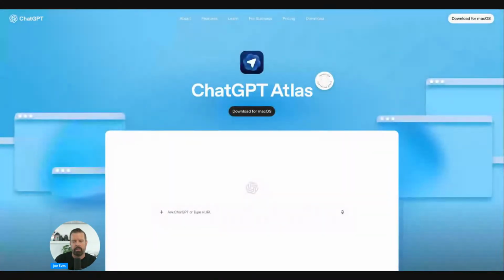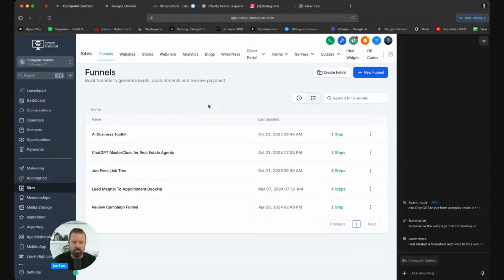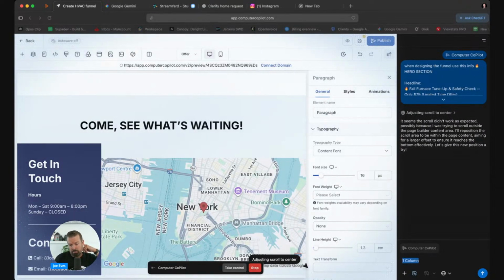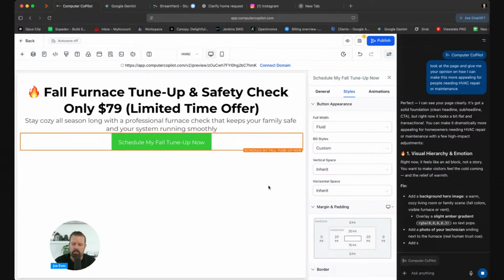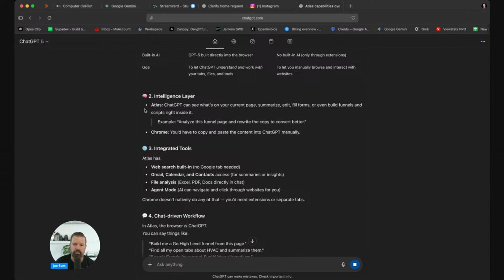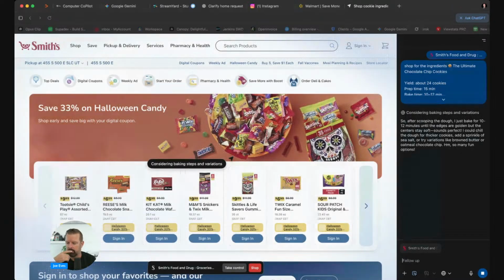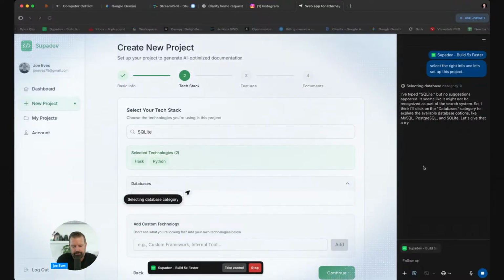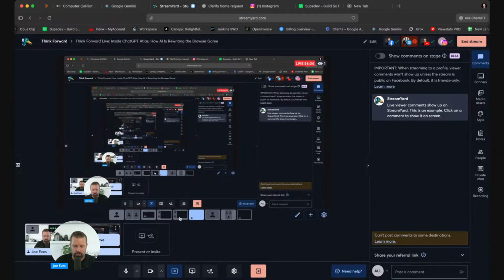Think Forward Live: Inside ChatGPT Atlas, How AI Is Rewriting the Browser Game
The future of the internet just changed. In this livestream, Joe Eves breaks down OpenAI’s brand-new ChatGPT Atlas browser and shows how it’s turning the web into a living AI workspace. You’ll see real demos of Atlas in action, explore its new Agent Mode that can browse, click, and automate tasks for you, and learn how small businesses can use it to save hours every day.

Whether you run a real estate business, HVAC company, or digital agency — this episode will show you how to build your first AI-powered workflow directly inside your browser.

🔹 Live demos
🔹 Real-world use cases
🔹 Step-by-step automation examples
🔹 Q&A with Joe Eves

💡 Don’t want to do the heavy lifting yourself?
We offer a Done-For-You AI Automation Service that sets everything up for you — from browser agents to full Go High Level workflows.